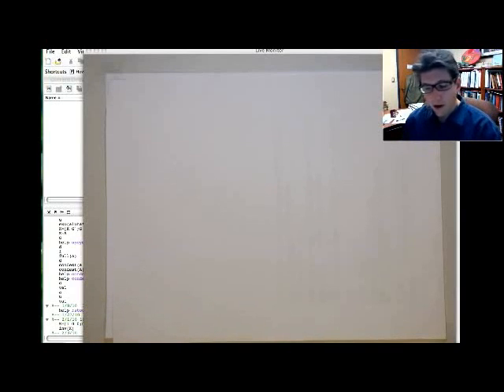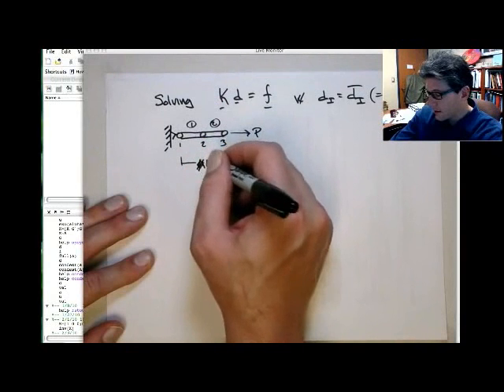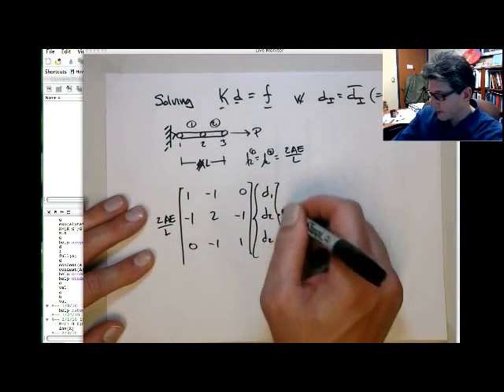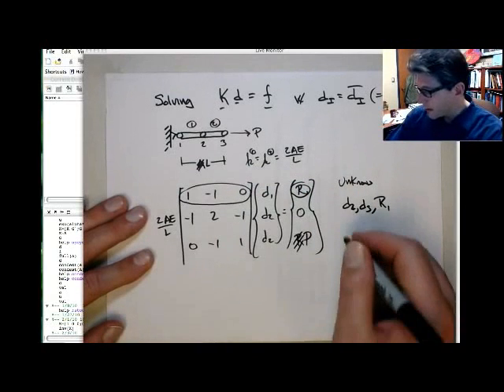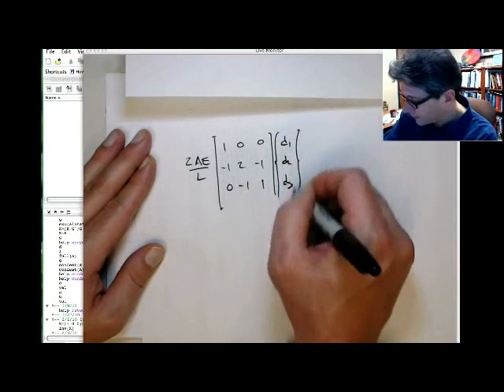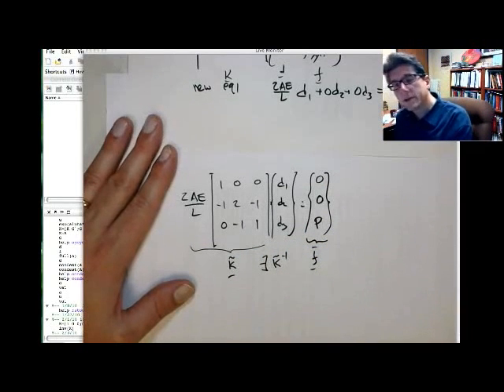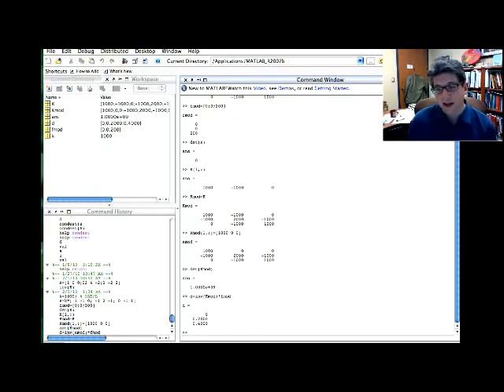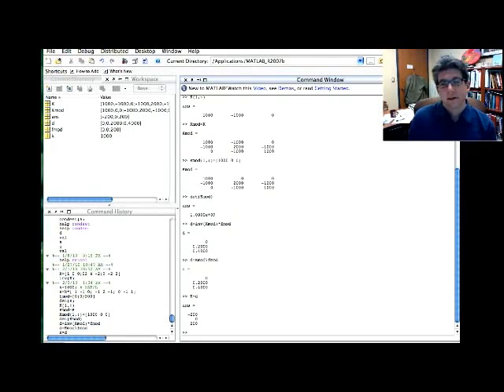kd=f solution in MATLAB -MECH 4326- Finite Element Analysis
Solution to finite element equation kd=f.